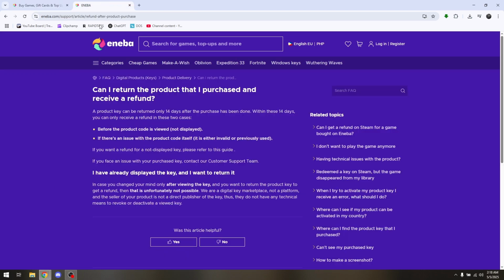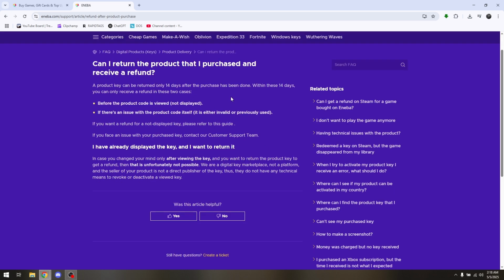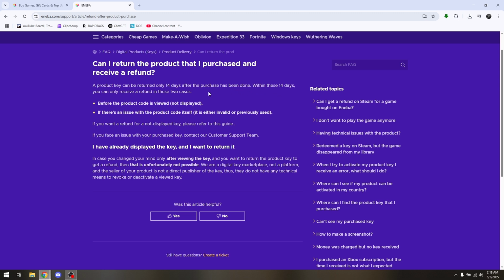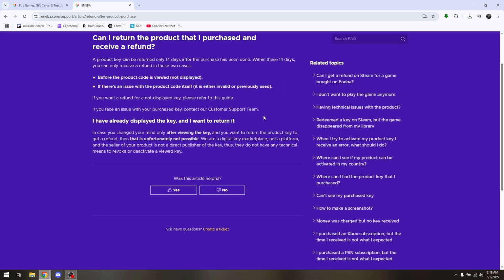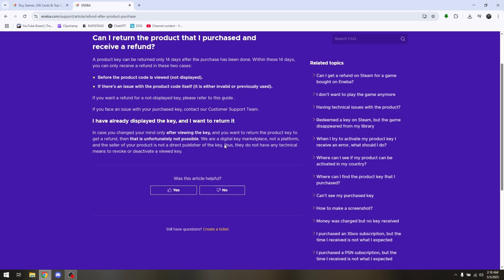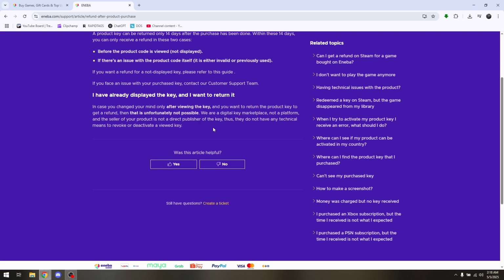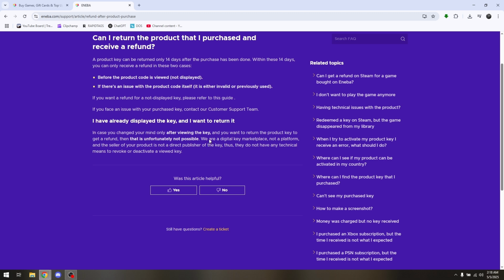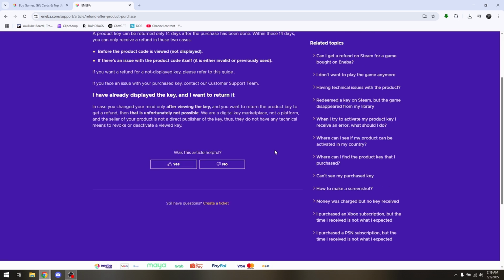HOW TO GET A REFUND ON ENEBA 2026! (FULL GUIDE)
In this video, I am going to show you how to get a refund on Eneba in 2026 with a full guide.
I will walk you through the steps to request a refund for your Eneba purchases, including games and digital items.